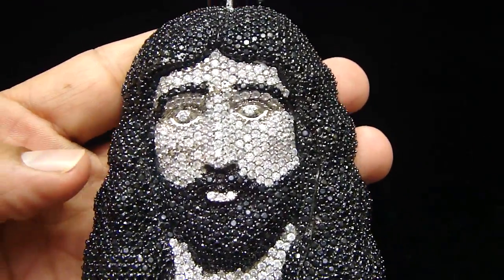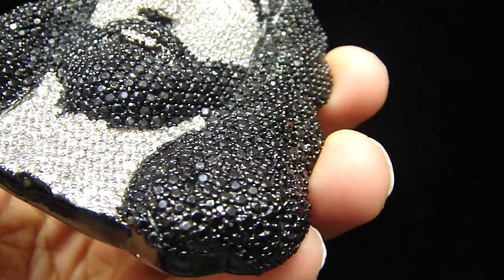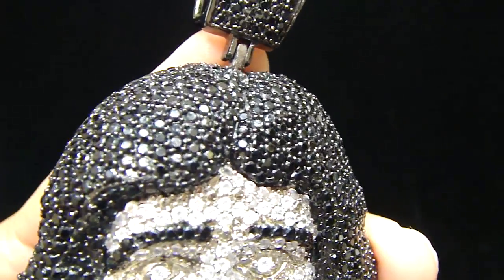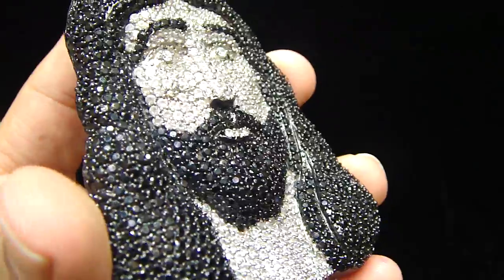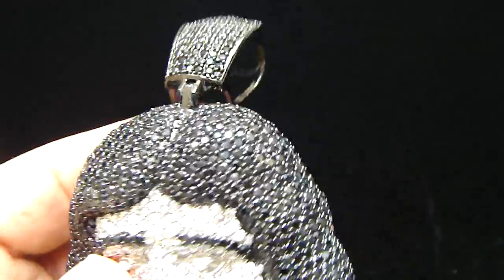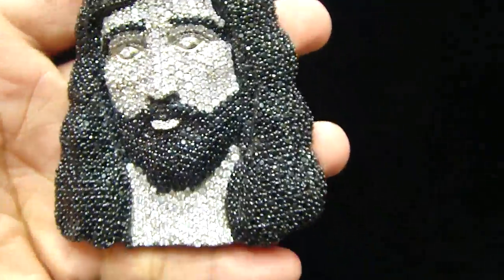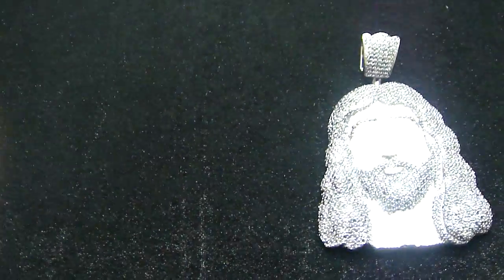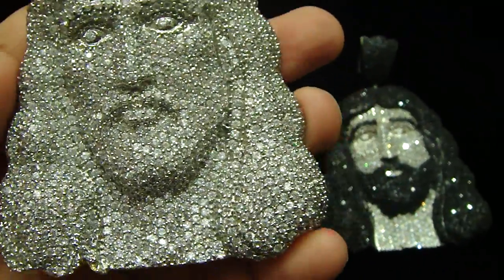Mr Chris Da Jeweler Custom Lab Diamond Jesus Pendant $189.99